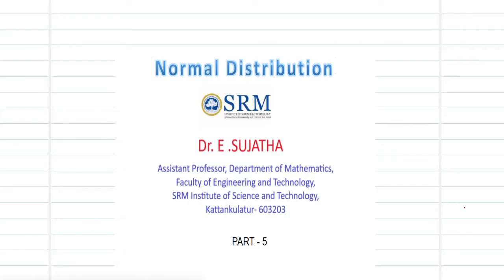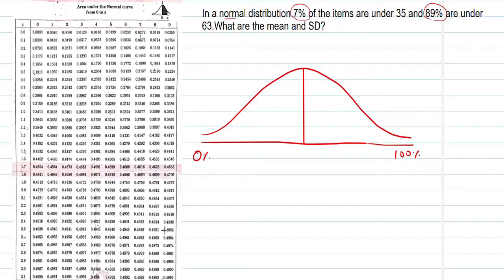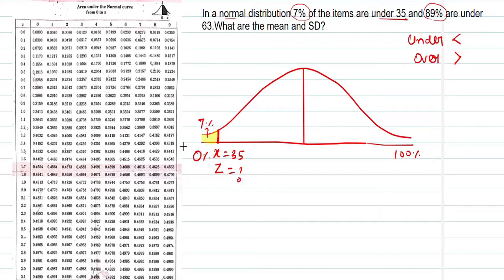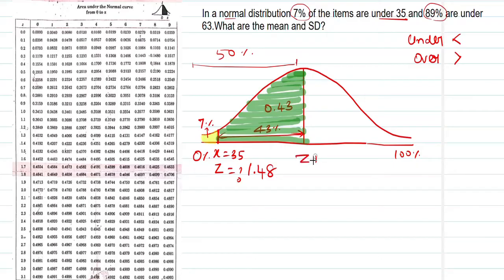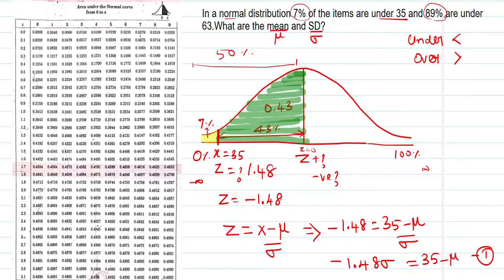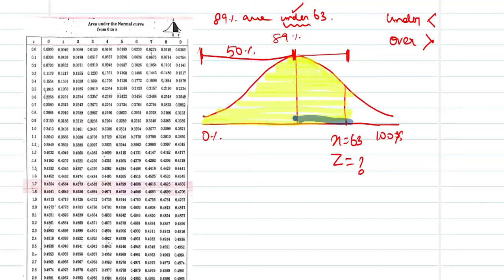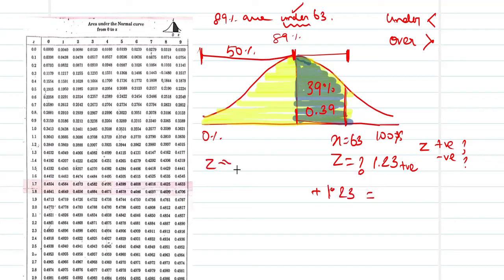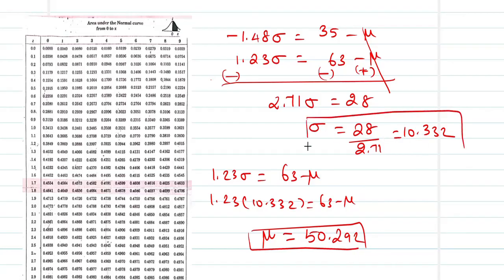Normal 5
Find the mean and SD-  using under % area